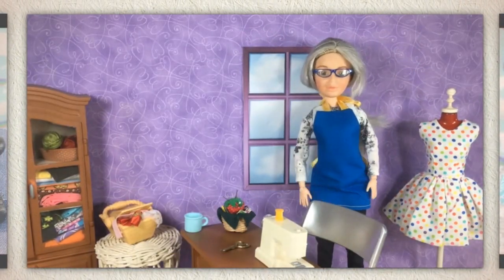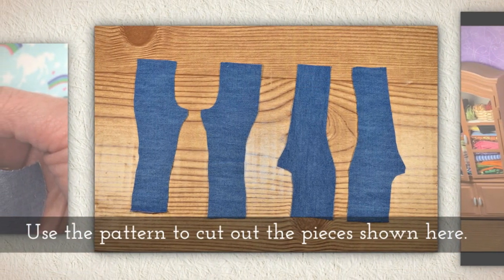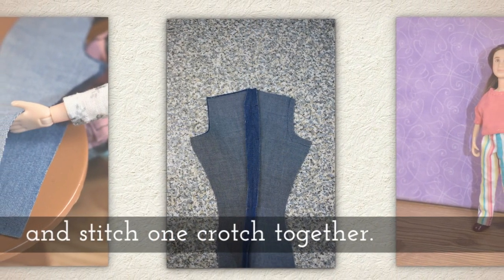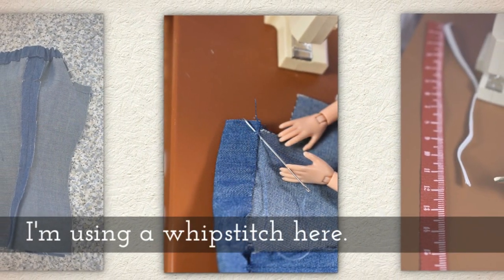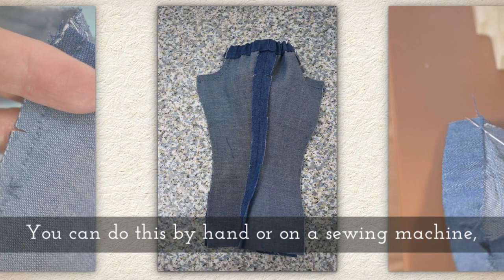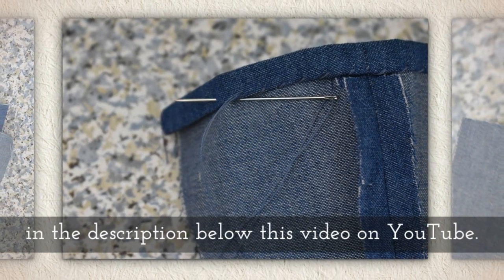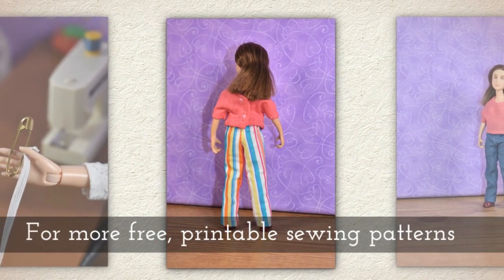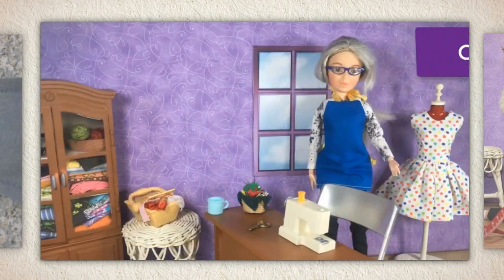Breyer Rider Doll Clothes (DIY Dolls' Pants or Jeans) with Free PDF Sewing Patterns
Remember that children should always be supervised by an adult when sewing.

If you need help finding the right pattern, this tutorial will guide you

To find my free doll clothes patterns using a mobile device, try this video tutorial instead

Want to learn how to send elastic through a casing? This link will take you to that video

Want to learn different ways to use ribbon with your doll projects?

Please show your appreciation for my free printable sewing patterns and tutorials by sharing this video on social media. Thanks!

Today's video shows you how to make a pair of DIY pants to fit the 6-inch Breyer Classic Rider dolls or 1:12 scale dollhouse sized dolls. These pants, when sewn, will have an elastic waist, so they're easy for kids to play with.

Breyer Rider dolls are a trademarked product sold by the Breyer Model Horse company. You can learn more about the company and their highly articulated Breyer Rider dolls at this

To see more of the doll clothes she has designed to fit the Breyer Rider dolls and many other dolls of various shapes and sizes, please go to ChellyWood.com and browse her gallery of doll clothes fashions.